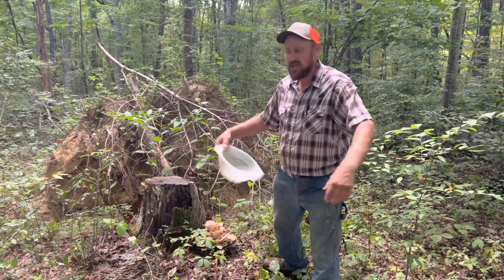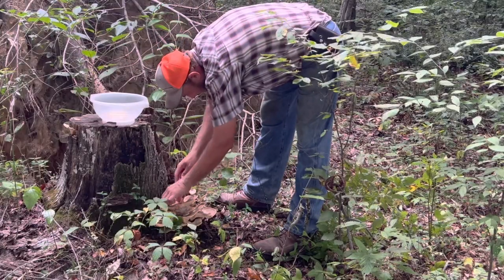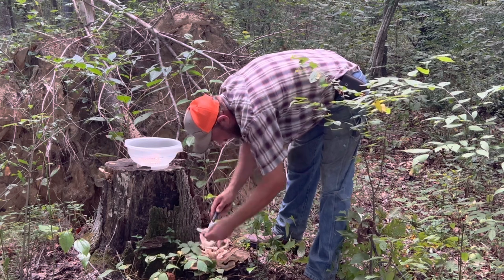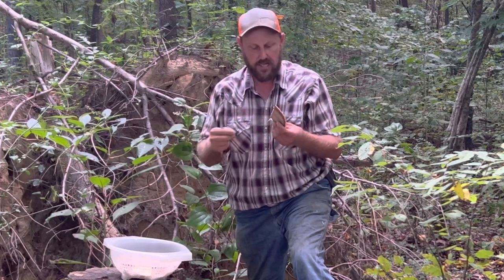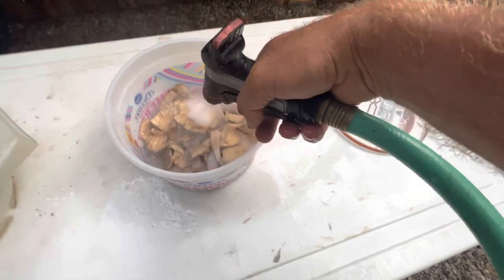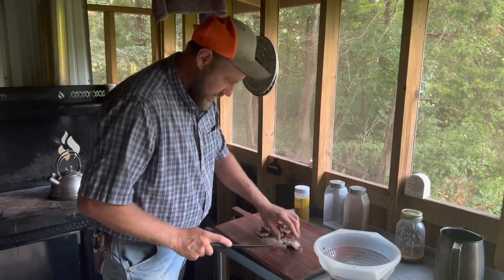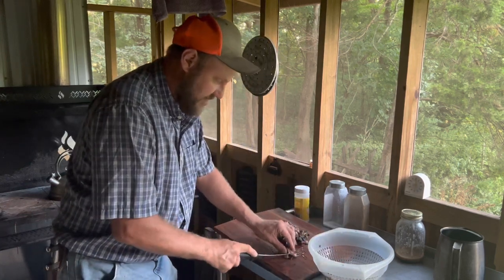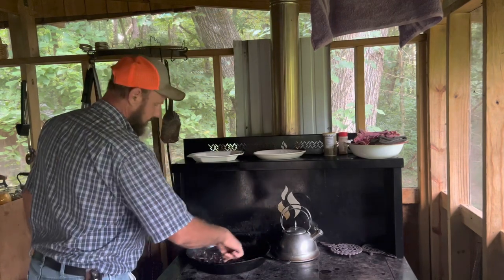The black staining polypore! (I thought it was a Berkeley!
I was reasonably sure this was a Berkeley polypore…. But after a short time I realized that it was a black staining polypore! Here’s how I prepared my first one ever!